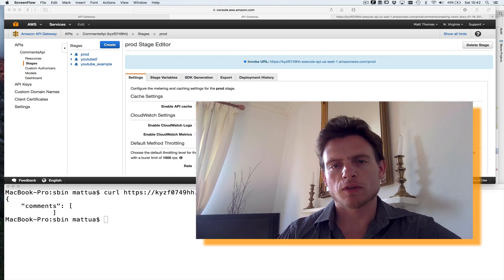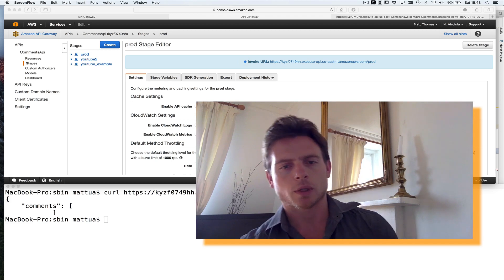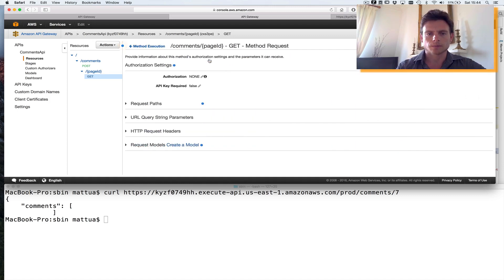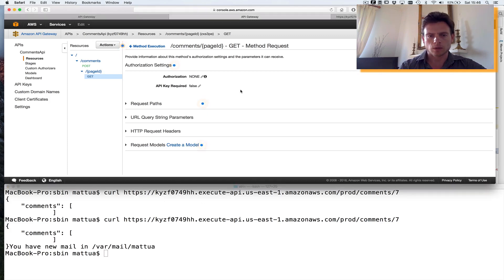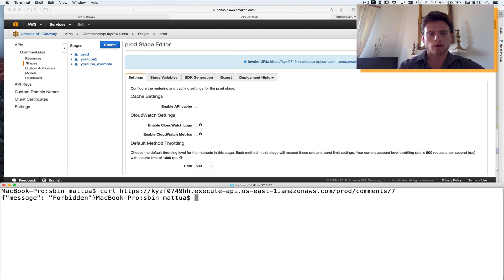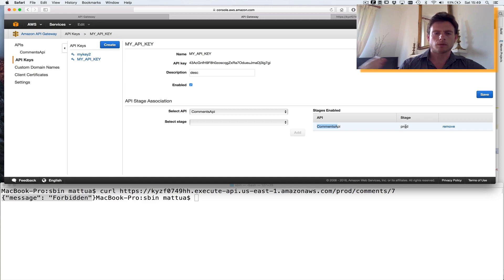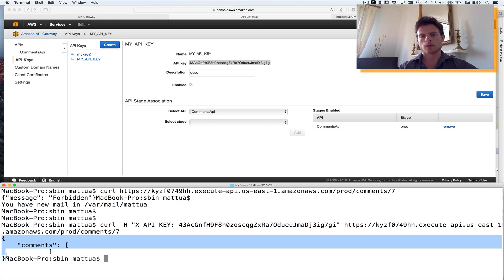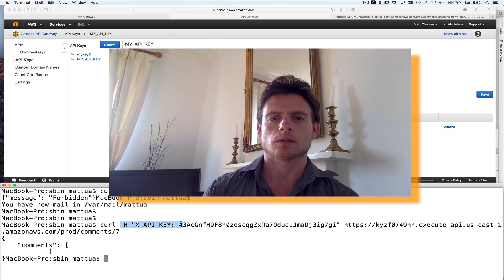ep 2: How to secure your AWS Gateway API with API key (tutorial with screencast and test)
Following on from the first video in which we used Amazon API Gateway to create a public endpoint for Dynamo DB database, we discuss how to restrict access using one of two main methods configured directly through the Gateway console - API Keys